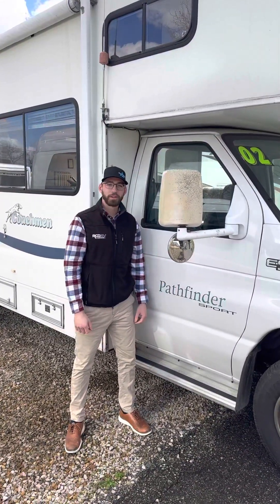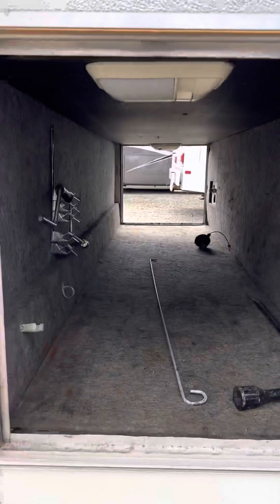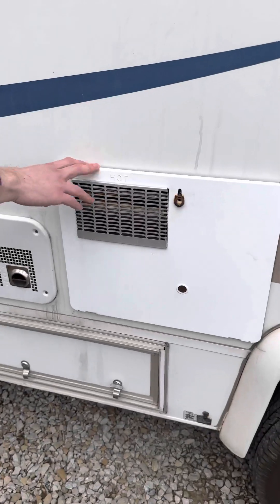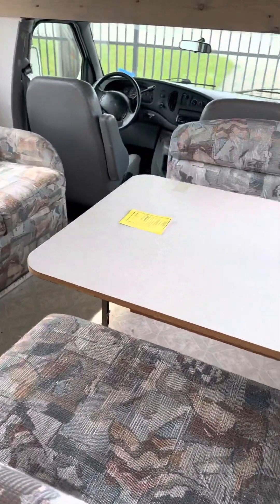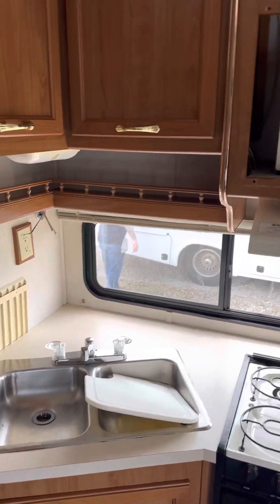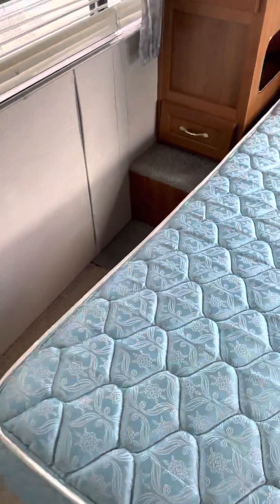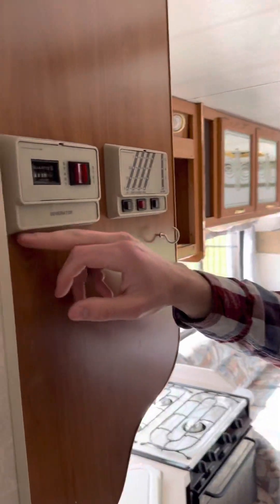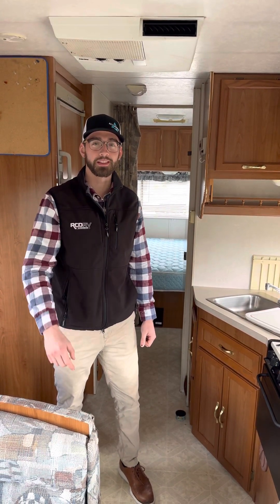2002 Coachmen Pathfinder 285QB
2002 Coachmen Pathfinder 285QB